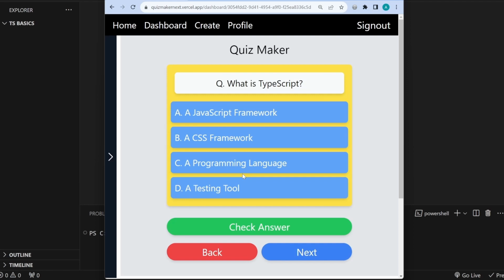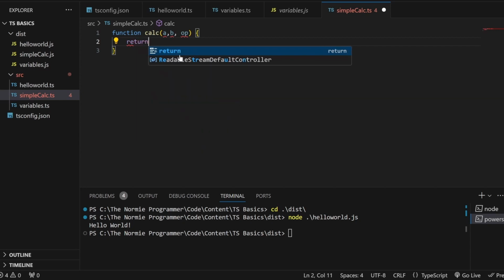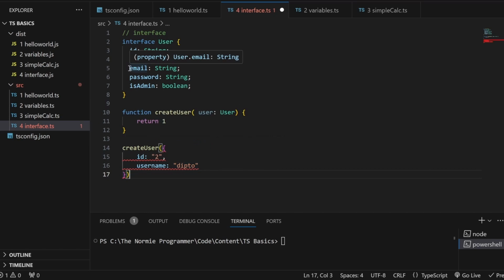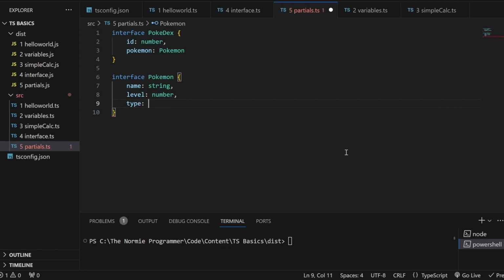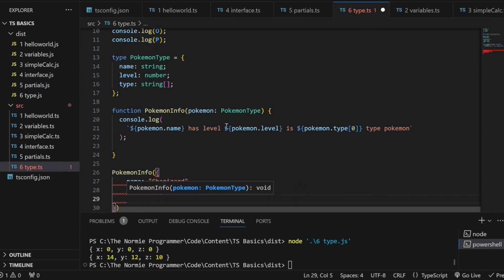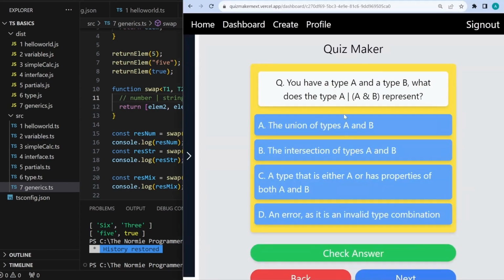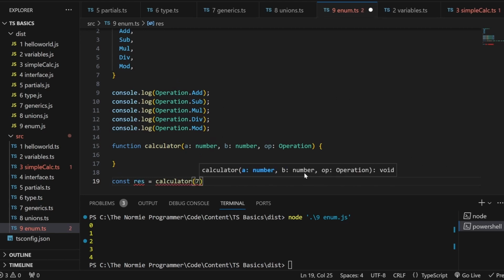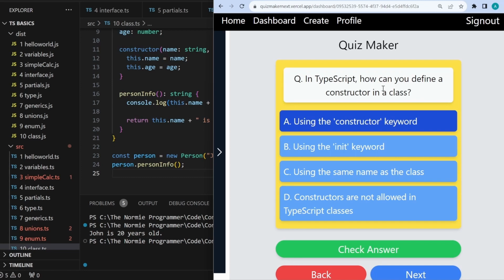Learn TypeScript in 45 mins. (all you need to know)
Learn and start using TypeScript in 45 minutes.

Time Codes
00:00 - What is TypeScript?
10:50 - Interface
18:27 - Partials
22:57 - Type
26:55 - Generics
32:18 - Union & Intersection
36:39 - Enum
41:58 - Class